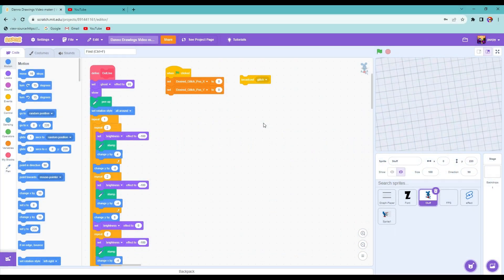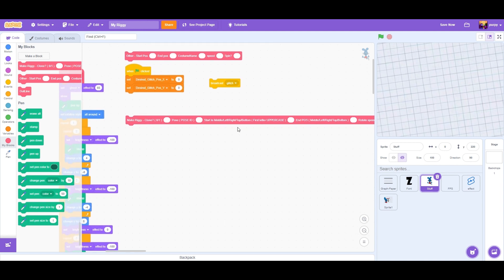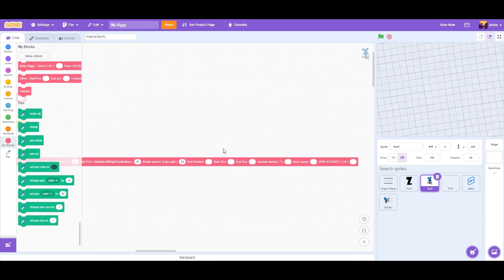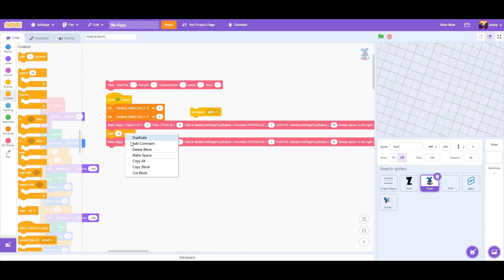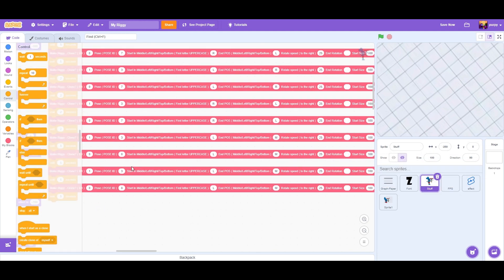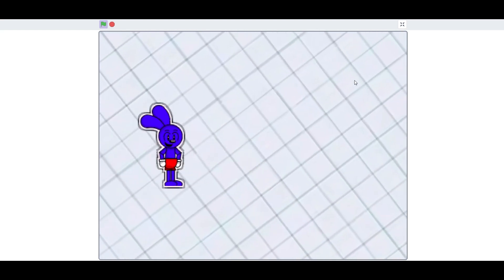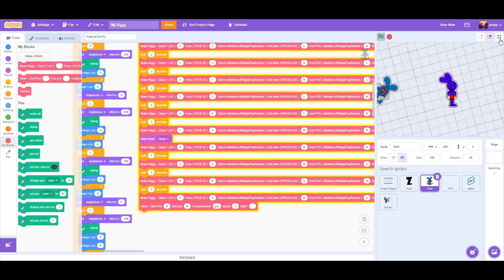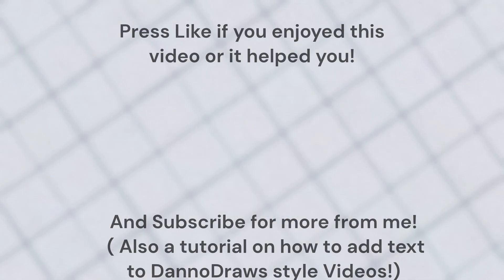How to make DannoDraws Videos ON SCRATCH!!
How to make DannoDraws Videos ( FOR FREE )

I made this vid for @WaffleOverSHORTS

Tags and stuff ( algorithim )

riggy, riggy riggyraise, riggyraise dannodraws, how to, shorts wars